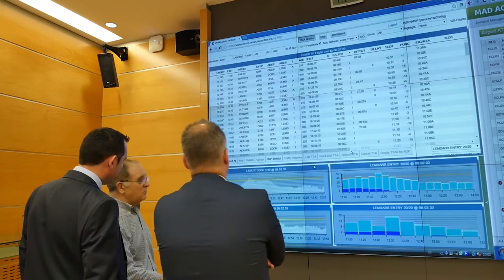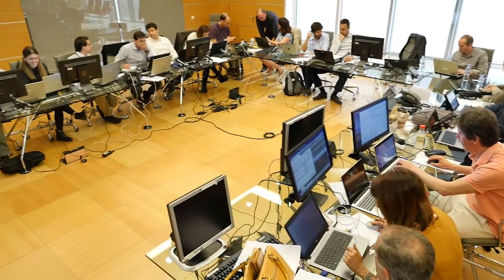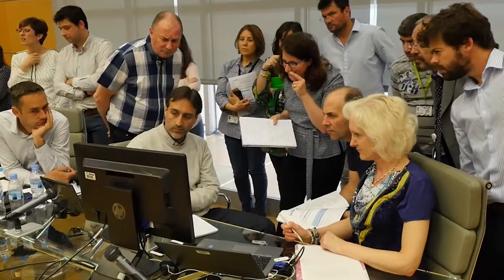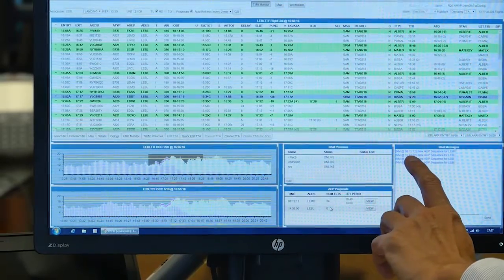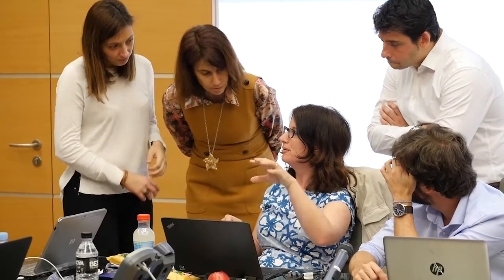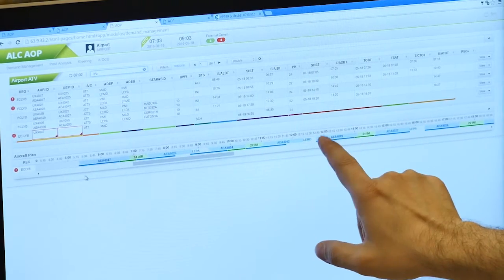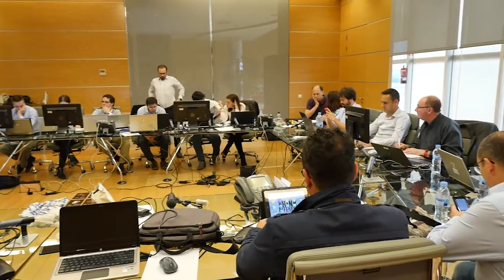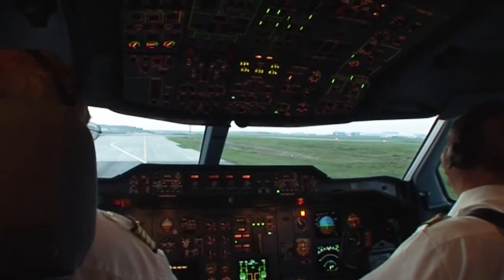Closer integration of airport and network operations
A SESAR trial on Target Time Management and Airport Operation plan – Network operation plan (AOP-NOP) integration was run in May 2016.

The aim was to optimise network usage through better collaboration and more effective sharing of data between airports, air navigation service providers, airlines and the Network Manager.

Four airports - Barcelona, Madrid, Alicante and Palma - and Flow Managers from three area control centres (ACCs) – Barcelona, Madrid and Palma - took part in the trial. Airlines did not play an active role but live data of interconnecting flights were used to validate the objectives.

The trial was run in shadow mode, using the Network Manager Validation Platform (NMVP)